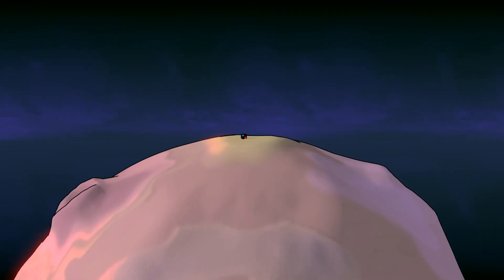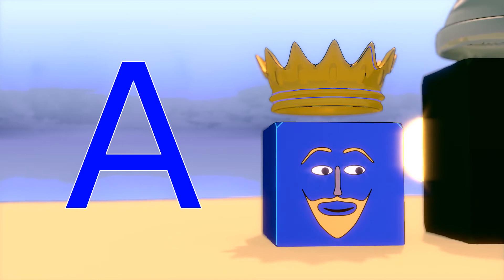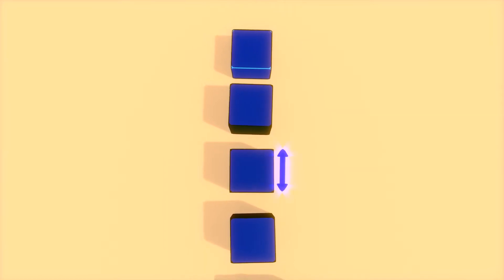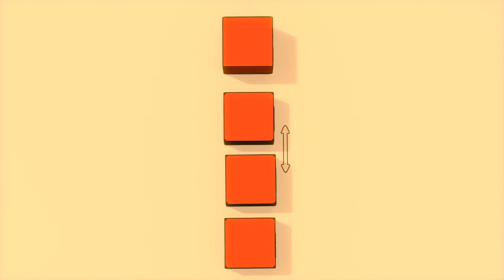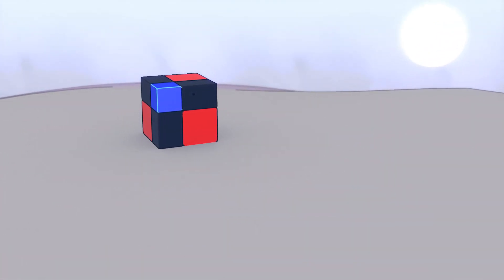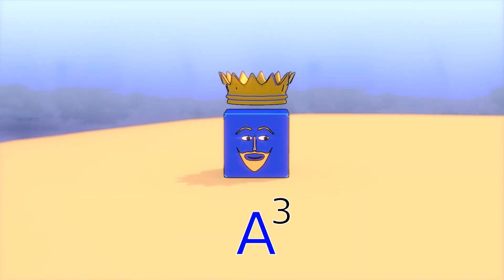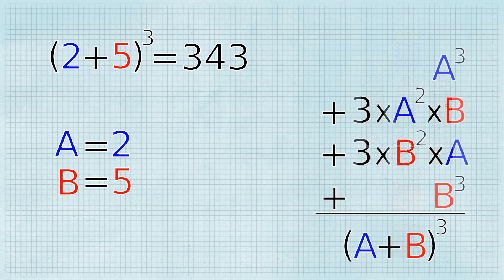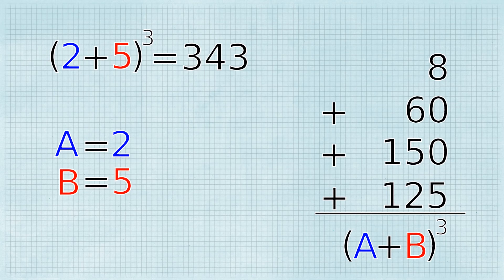Binomial Cube (Mathematical Identity for Kids - Montessori-Based Presentation)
This story shows the mathematical identity of the binomial cube based on the story that has been traditionally used to present the trinomial cube in the Montessori's pedagogy.
100% made with Blender